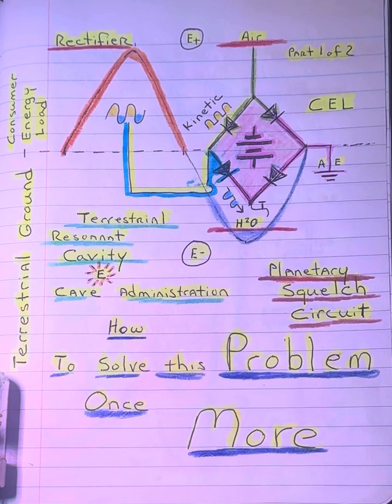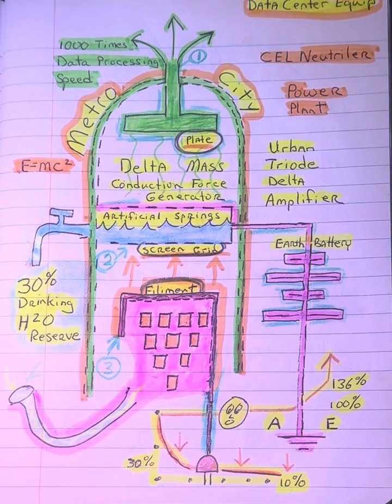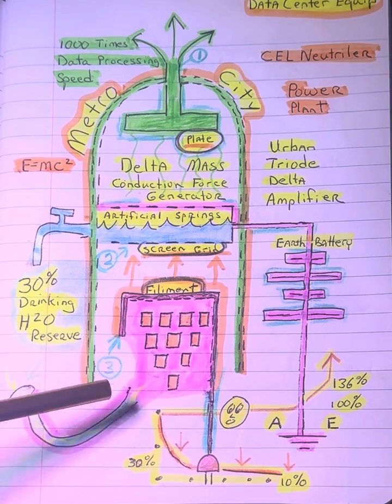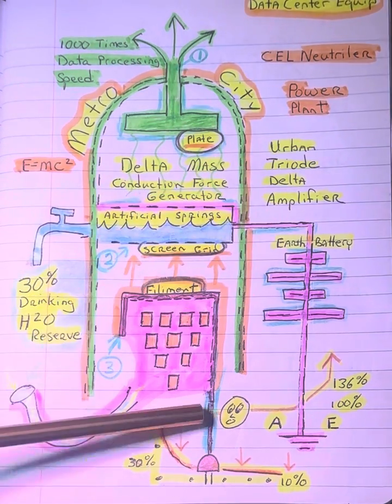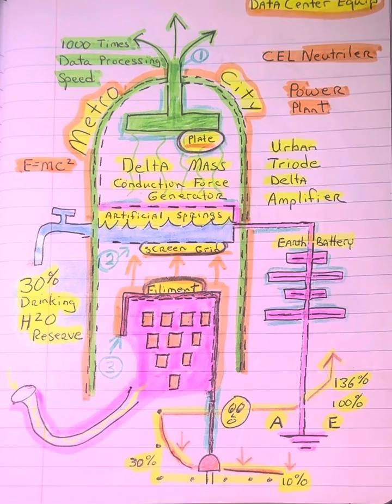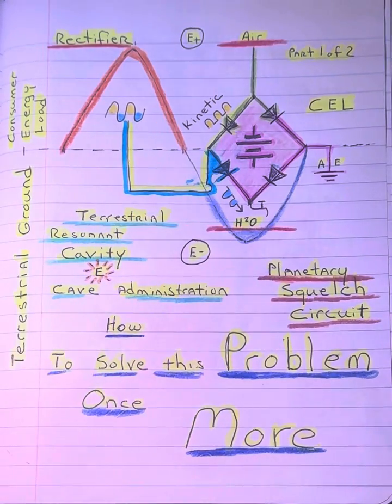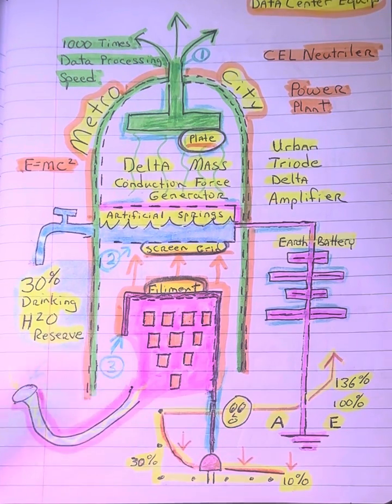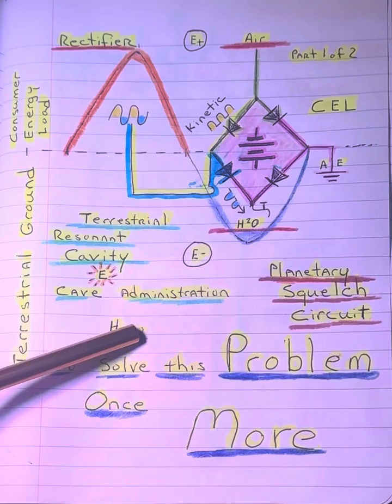Balancing & Reordering CEL by neutralizing the detriments of Data Center proliferation off the Grid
A Delta Mass/Conduction Force Generation
Remedies the scourge and the detriments of data centers proliferation, electrical energy grid destabilization and regional drinking water scarcity and drought.